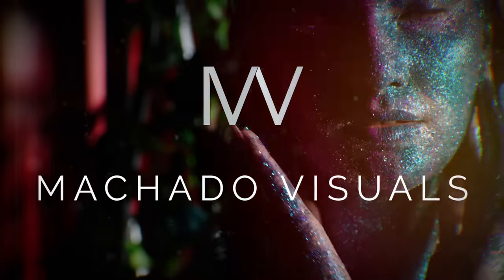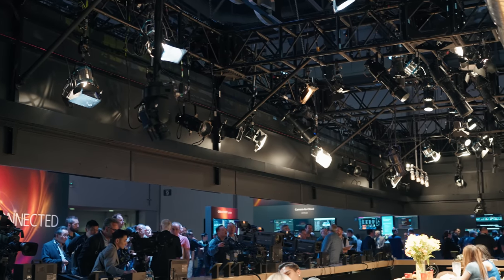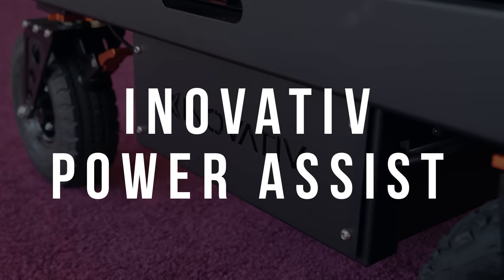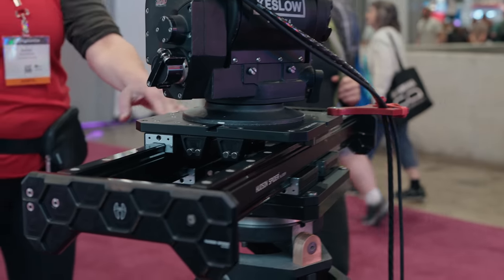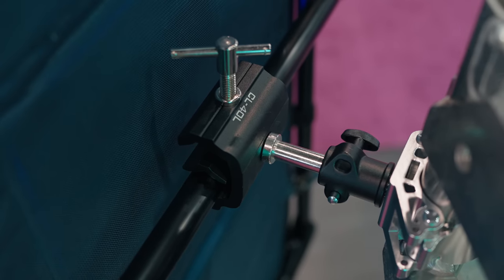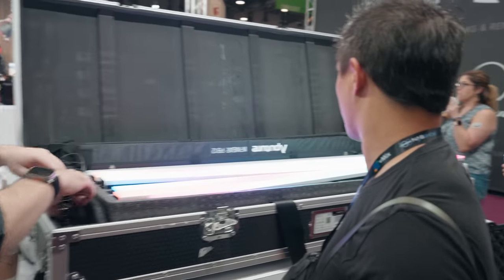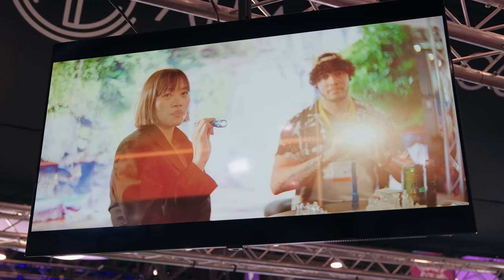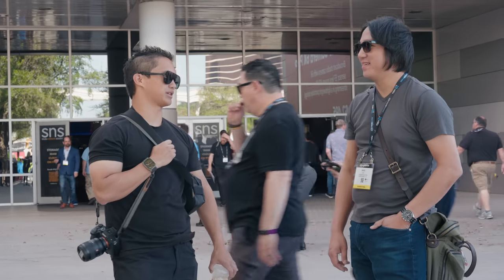NAB 2023: My Top Picks!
Here are my top picks from NAB 2023.

YouTube Gear
Key light

MB01XOT968IT9CD